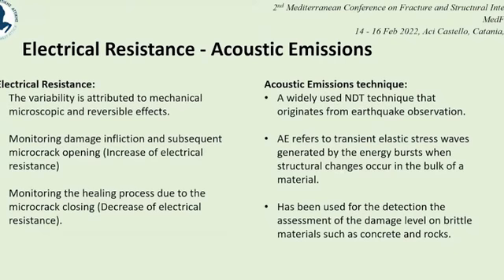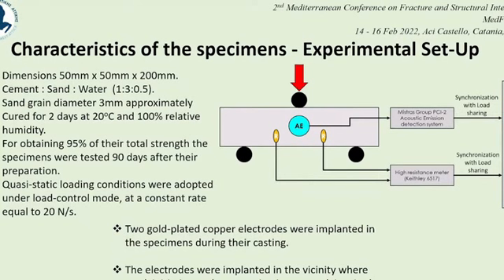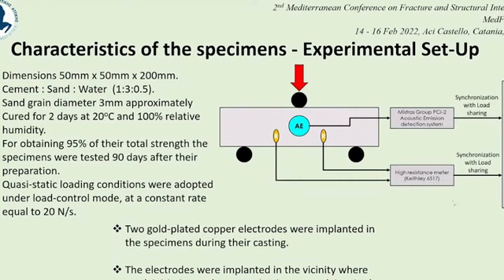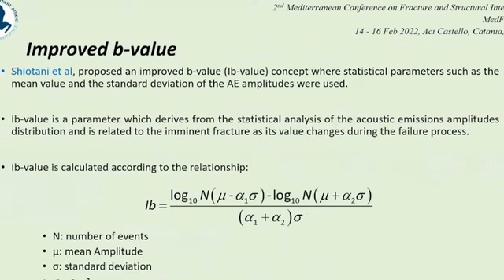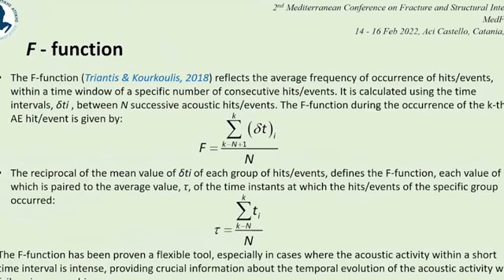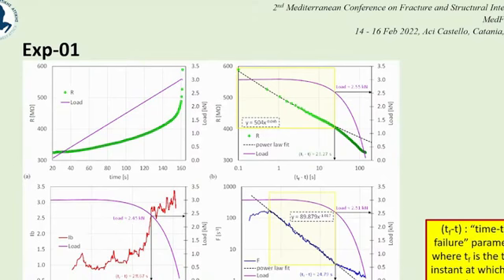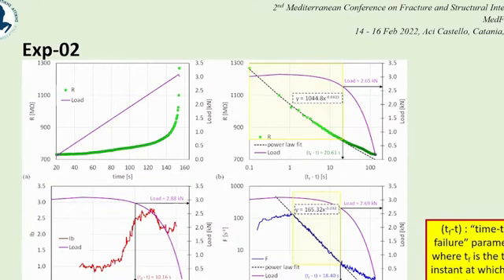Electrical Methods for Sensing Damages in Cement Mortar Beams combined with Acoustic Emissions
Andronikos Loukidis, Ilias Stavrakas, Dimos Triantis